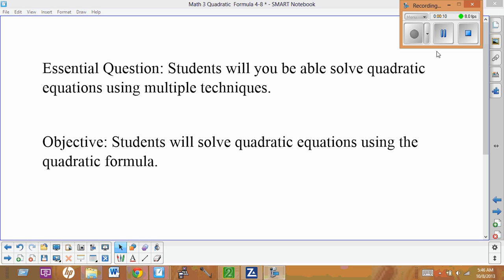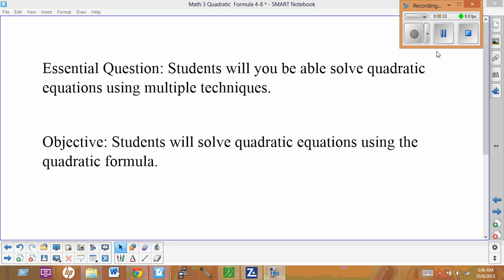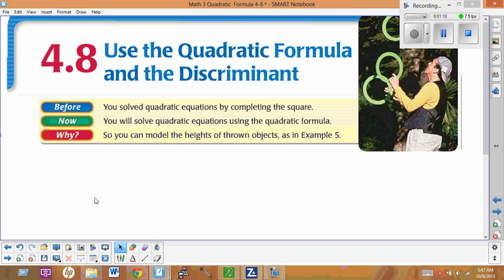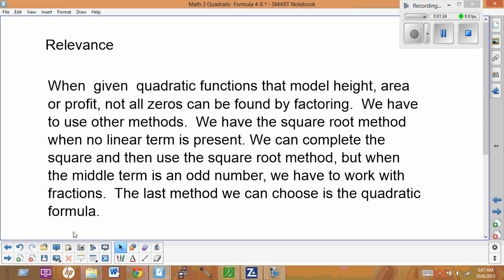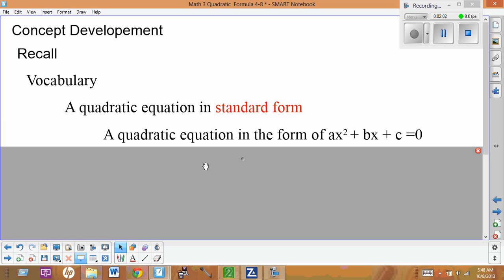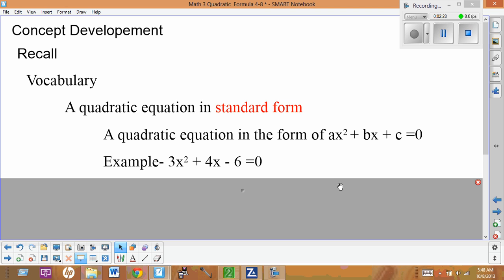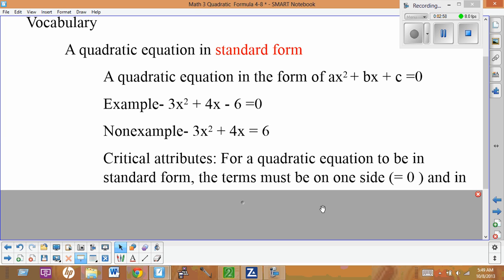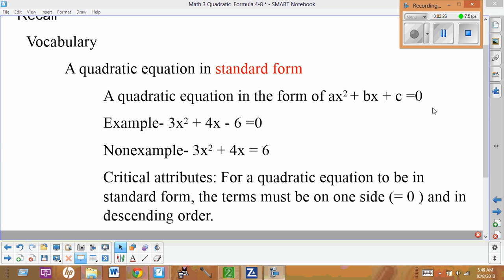Quadratic Formula Part 1 Vocabulary